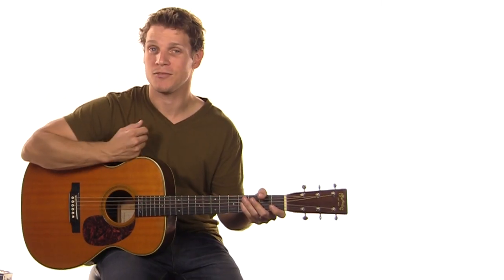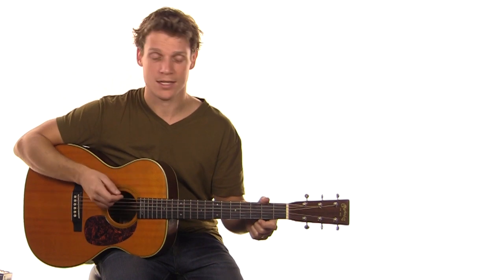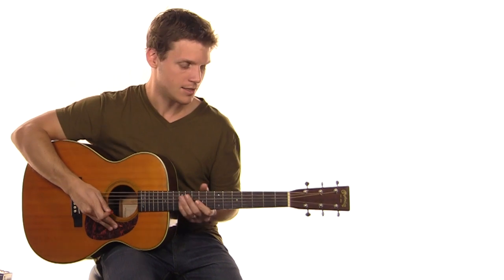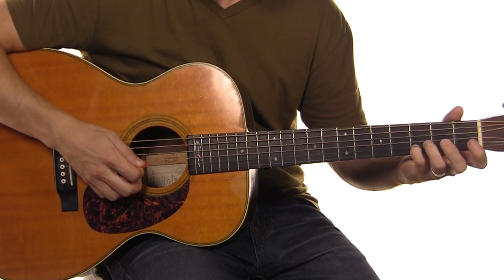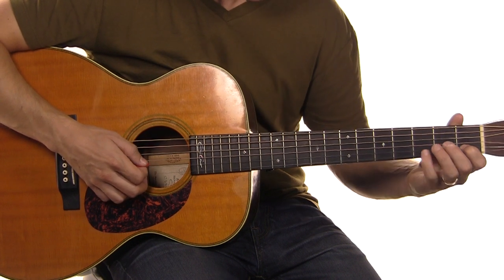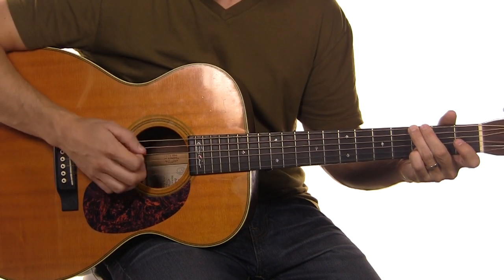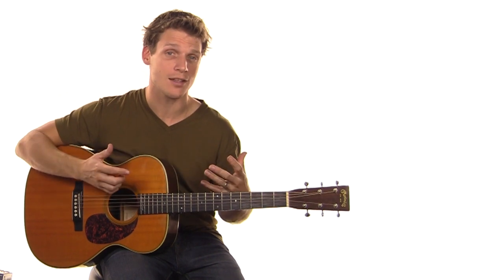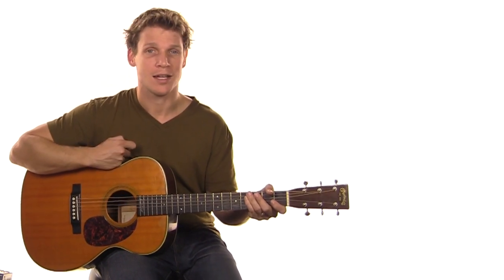Come Alive (Dry Bones) - Lauren Daigle // Acoustic Riff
Learn to play the acoustic guitar riff for Come Alive (Dry Bones) by Lauren Daigle in this tutorial lesson from Worship Artistry.  It's one of Jason's favorites for the key of C. Sign up for a free account to get access to the full versions of all our lessons You’ll get video lessons, chord charts, tabs, sheet music and more.